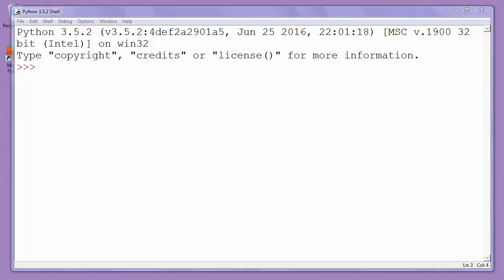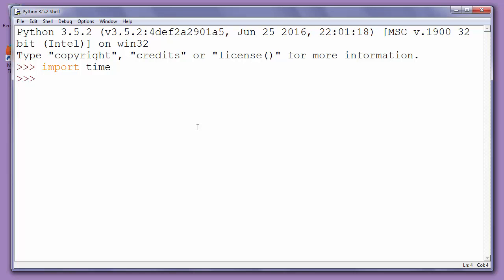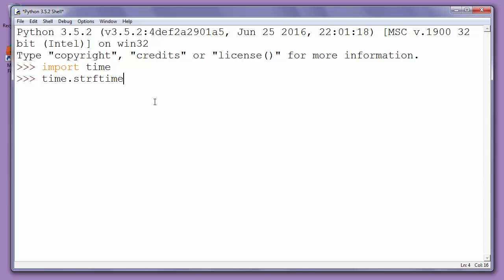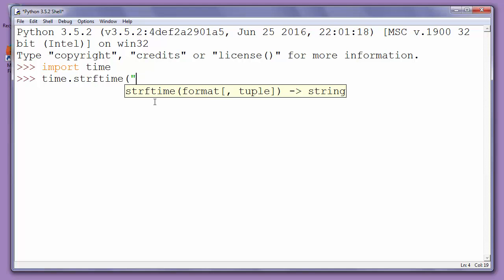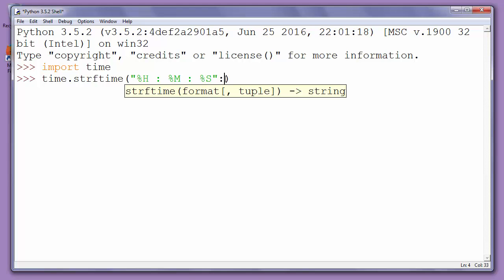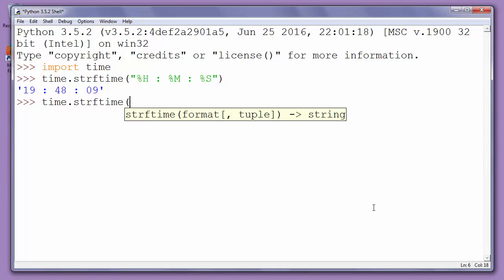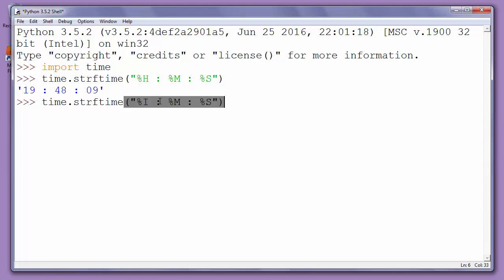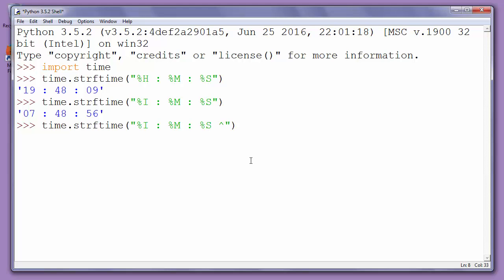How to display time (hours minutes seconds in 24-hours and 12-hours formats) in Python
In this short video we'll show you how to format and display time (hours, minutes, seconds) in 24-hours and 12-hours time formats using time module and strftime function